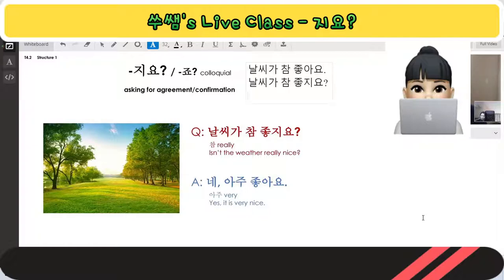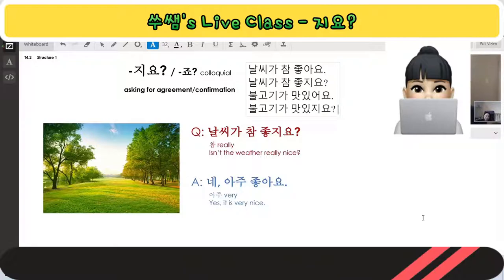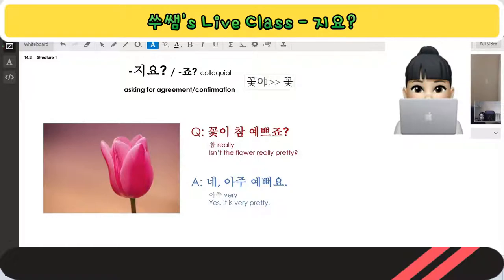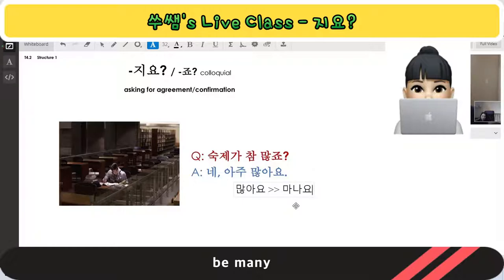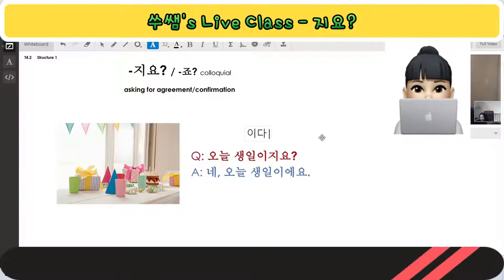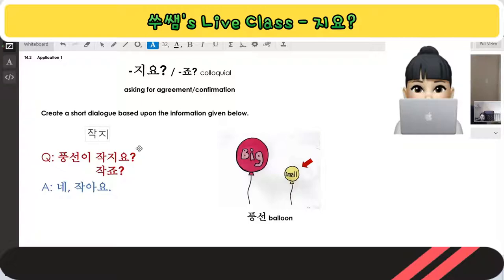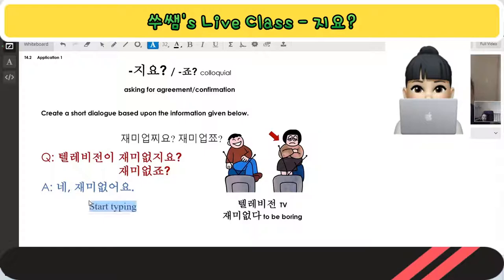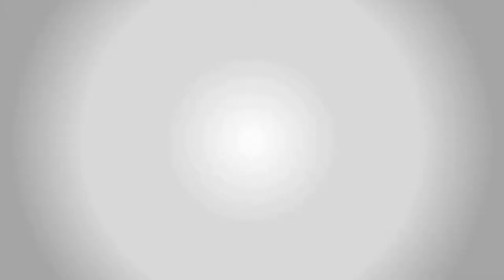Soo Ssaem's Live Class 1: - 지요? (Seeking Agreement)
I haven't had an update in too long. I run a Japanese channel, a Korean channel... Chasing two hares at once is difficult. So I just edit some of my online lessons and upload them. I'm so sorry, but I don't have time to make a new video, so I'm just going to upload a live class, so I hope it helps many students studying Korean.